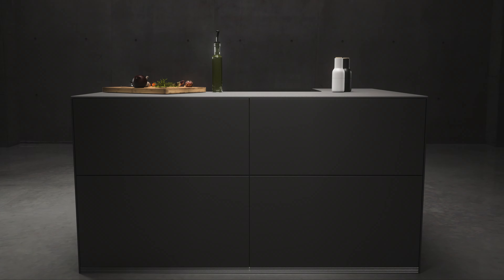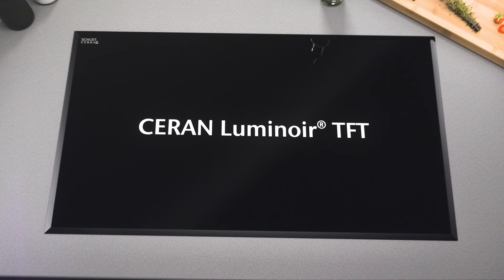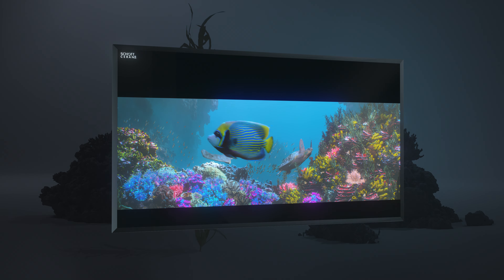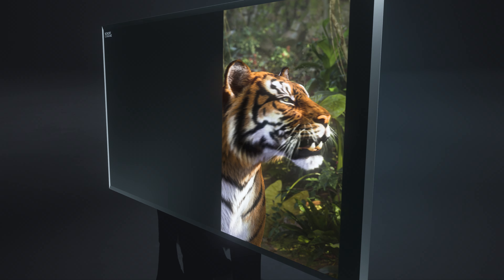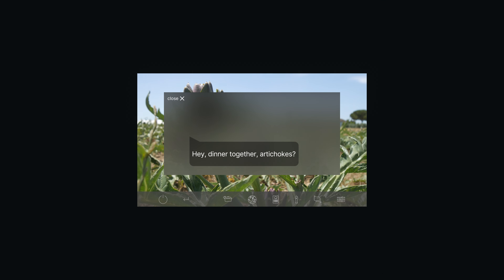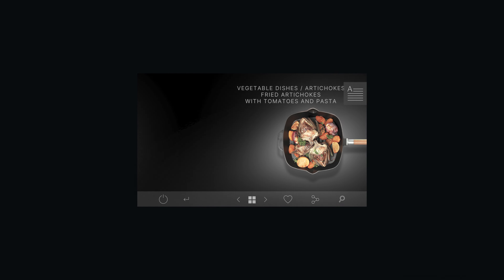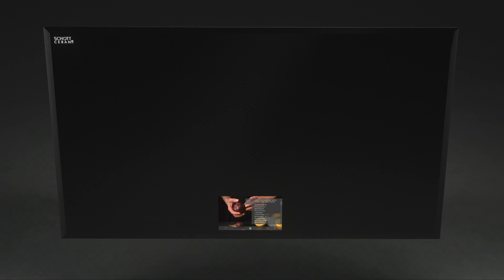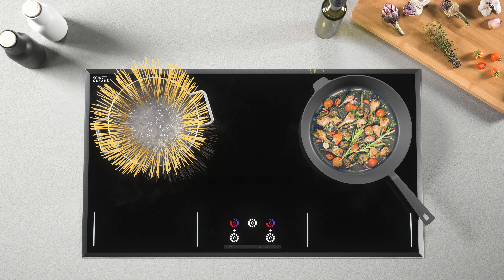SCHOTT CERAN Luminoir® TFT - “Ready for undiscovered possibilities?”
At SCHOTT, we believe design and functionality go hand in hand. Our new CERAN Luminoir® TFT exemplifies this philosophy. For over 140 years, we've pushed the limits of glass technology, and with Luminoir® TFT, we're breaking material boundaries once again.

Say goodbye to the compromises of display integration and hello to Luminoir® TFT! It is the world’s first tinted glass-ceramic crafted specifically for TFT touch displays. It provides exceptional color transmission while keeping a rich black surface when not in use. Whether you're using induction or gas, Luminoir® TFT transforms the cooking experience with its intuitive interface and a sleek dead-front effect when the display is off.